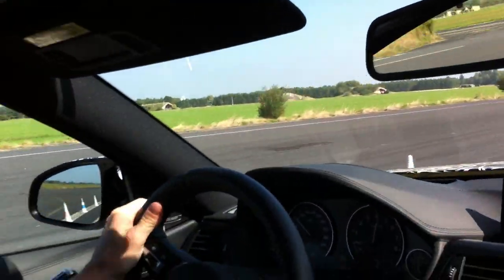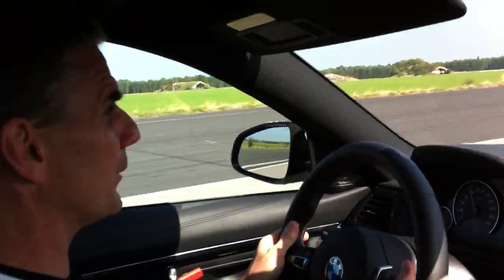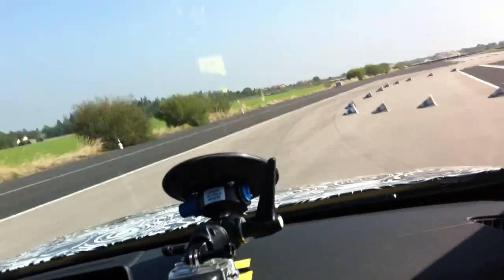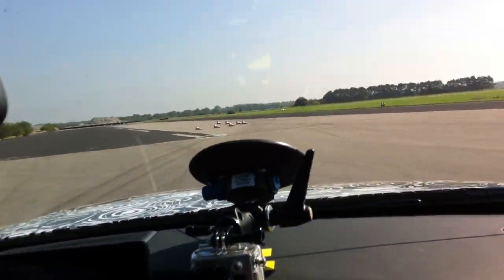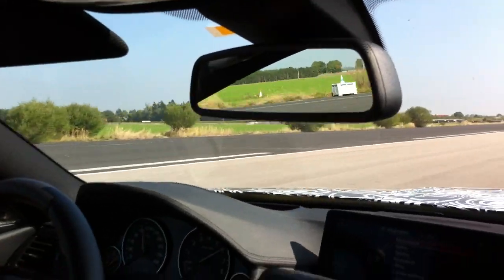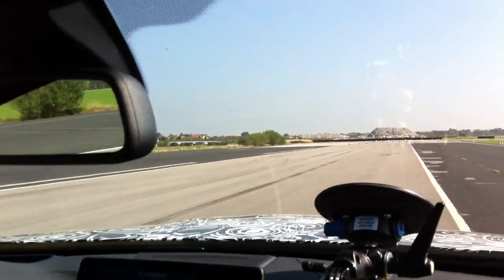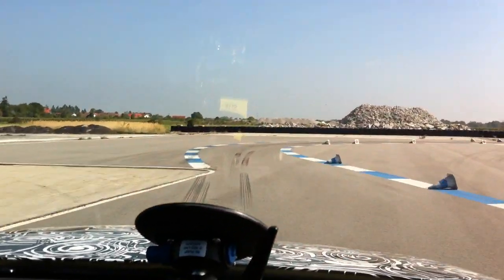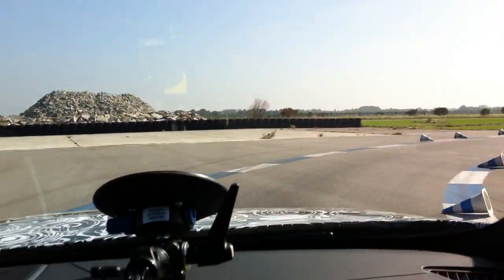Teknikens Världs Daniel Frodin åker med i nya BMW M4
Chefredaktör Frodin har som förste man från redaktionen fått titta närmare på och åka med i nya BMW M3 och M4. Han rapporterar hem om en rak sexa med 430 hästkrafter, en dubbelkopplingslåda och en manuell låda med automatisk mellangas.